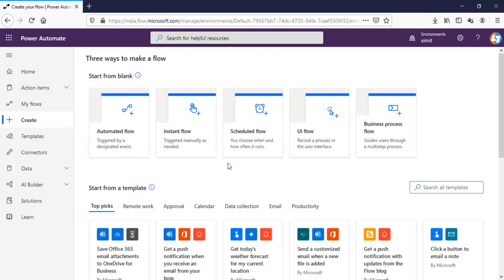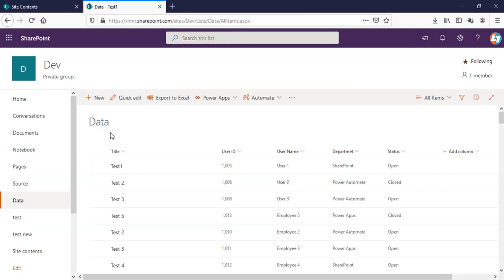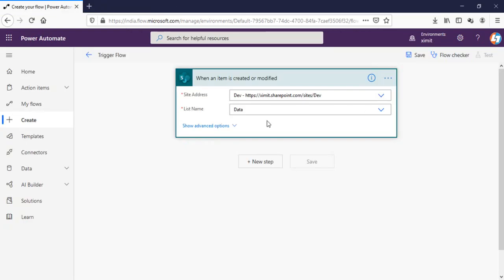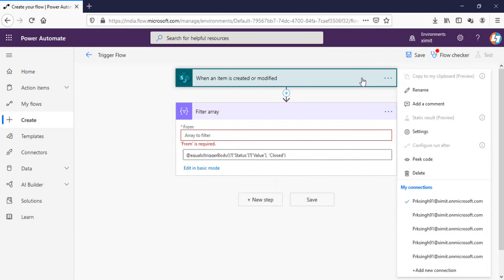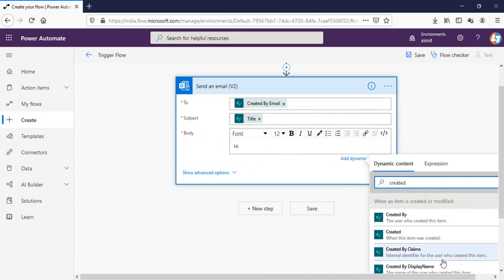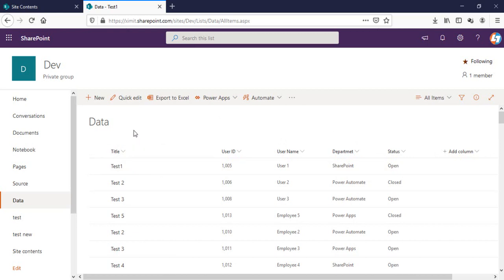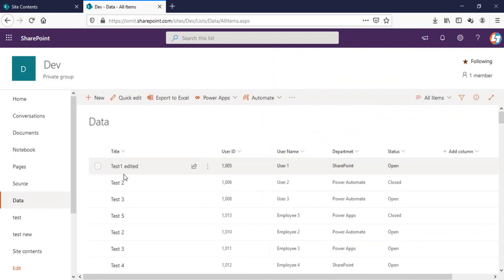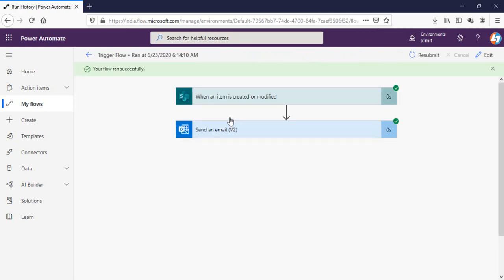How to set Microsoft Power Automate Trigger Conditions | Trigger Condition in MS Flow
This video is about Microsoft Power Automate Trigger Conditions in a flow.
when you create a flow you have to set some trigger point for that but in some case we want that trigger point to be run when specific condition is true or met. watch full video to learn in detail